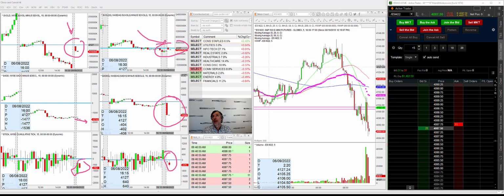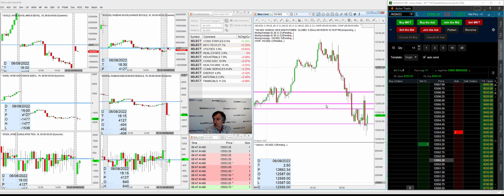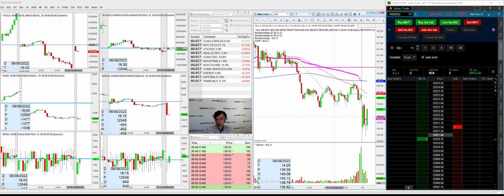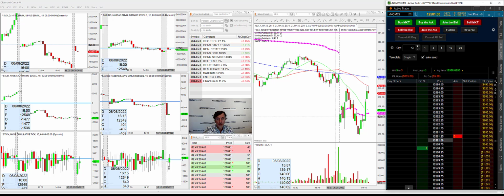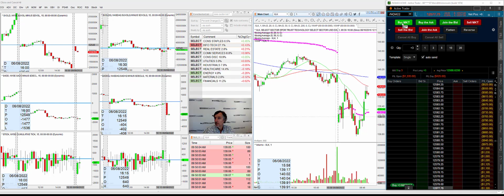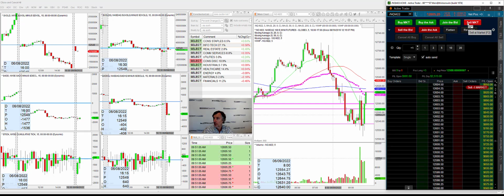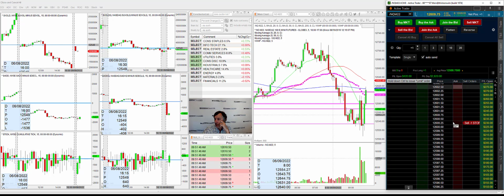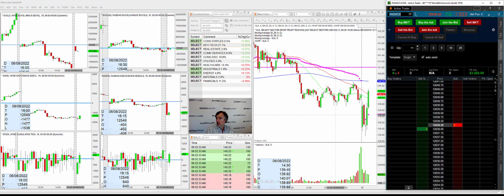How to Daytrade Futures - TEST VIDEO #2